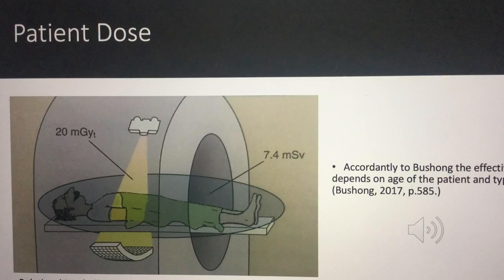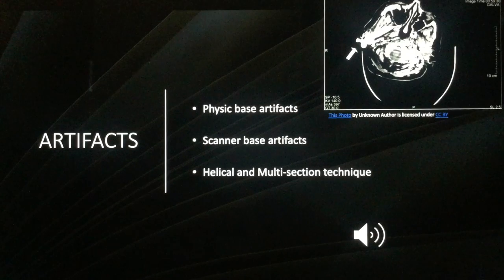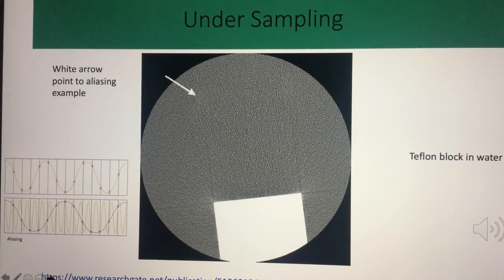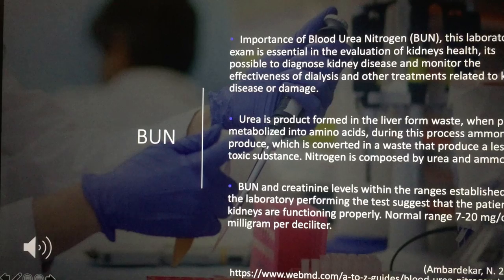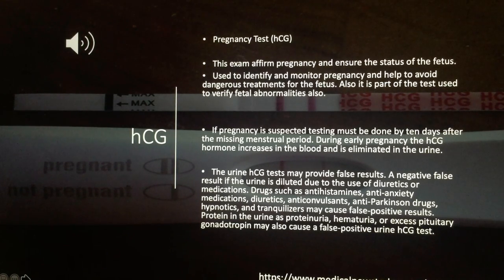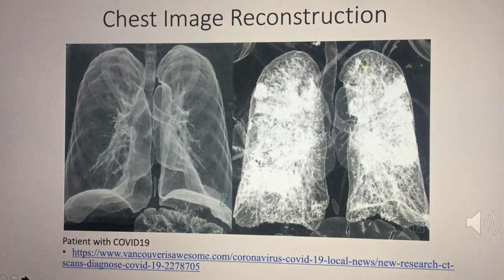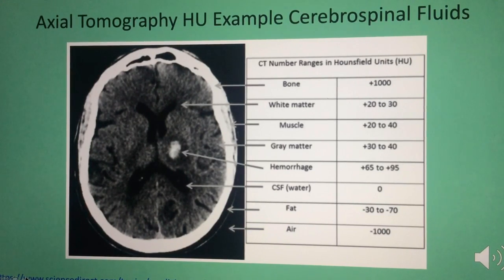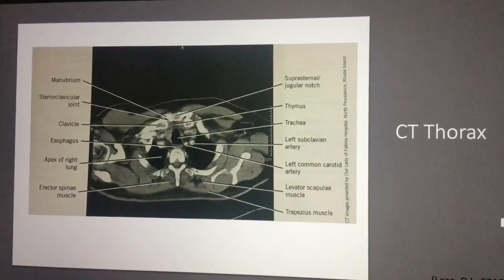X-Perts CT Scan 11-15 Physics, Artifacts, Windowing, Lab BUN RT2824A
Physics, Artifacts, Windowing, Lab BUN RT2824A
Team X-Perts
Armando
William
Sharlenne